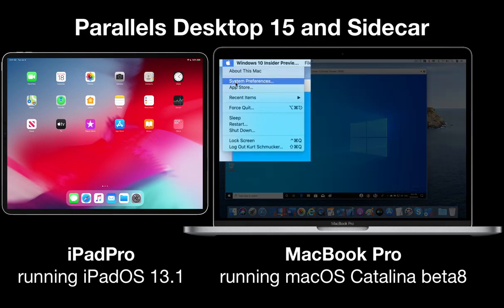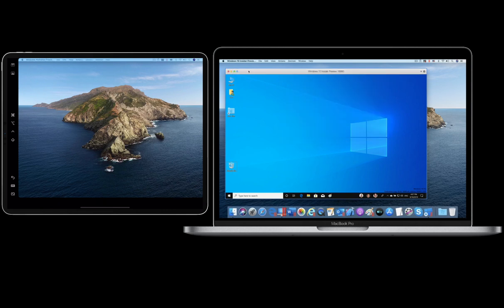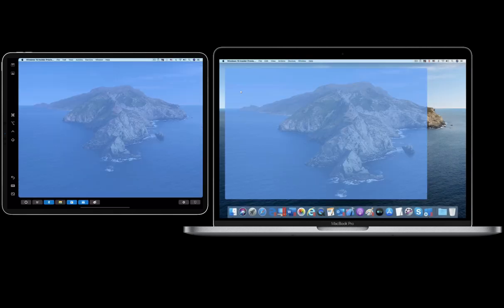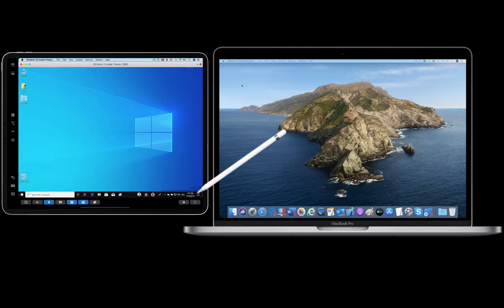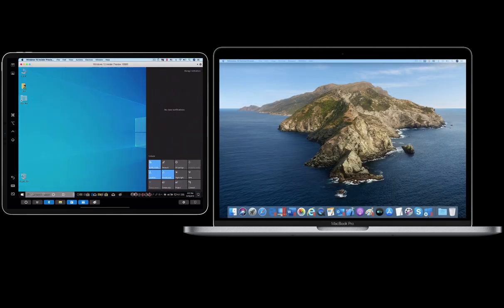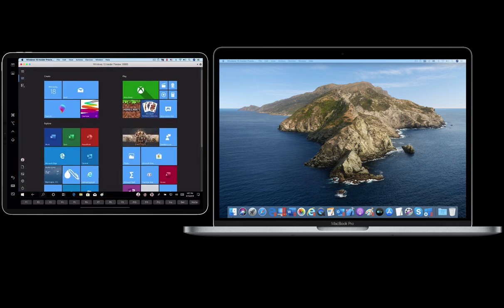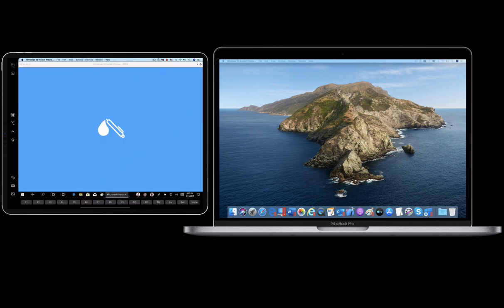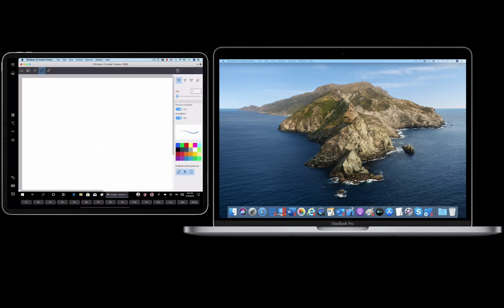Sidecar and Parallels Desktop 15 for Mac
In this video, we will show you how you can use your iPad as a second display with Sidecar to extend your Windows applications running in a VM with Parallels Desktop for Mac.
Use Apple Pencil in your favorite Windows applications with added tilt and eraser support.